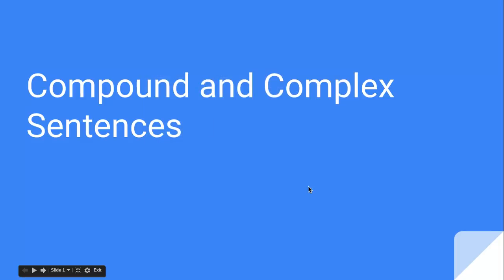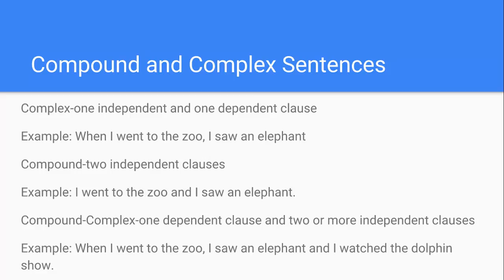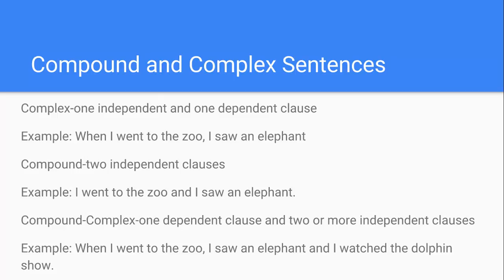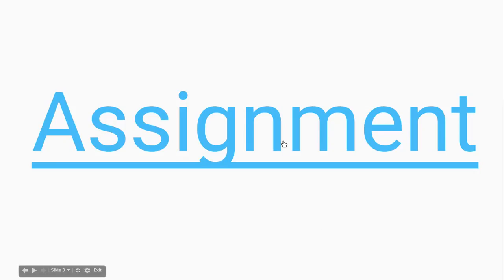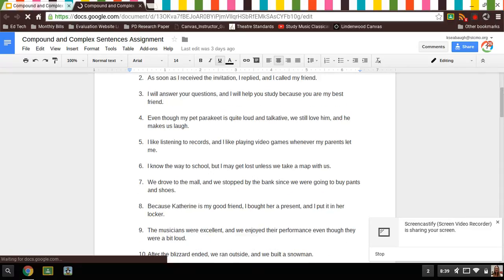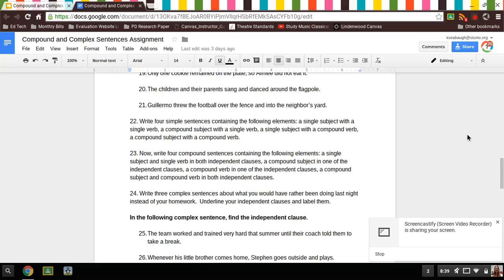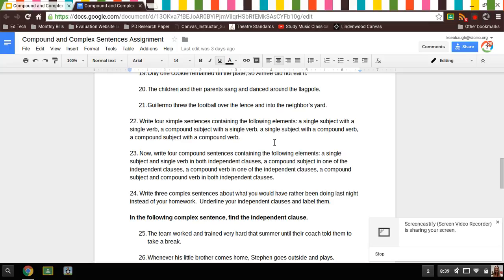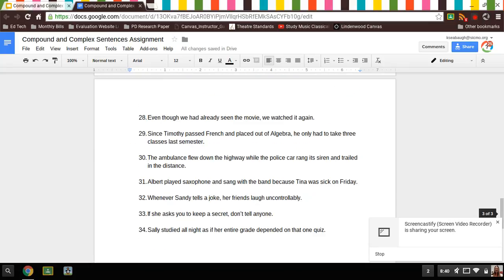Compound and Complex Sentences